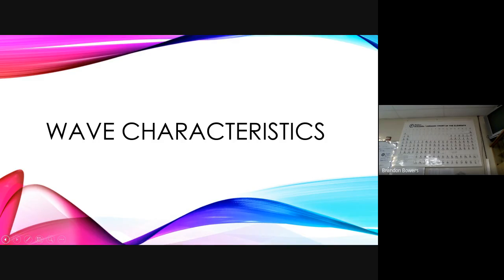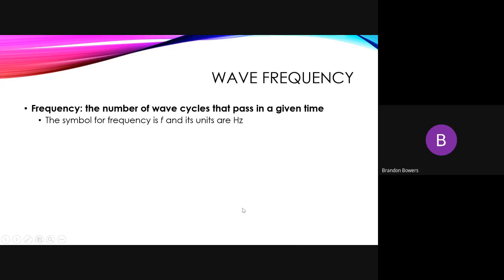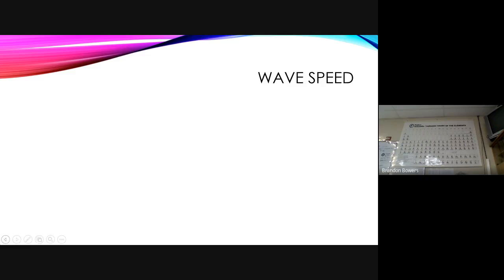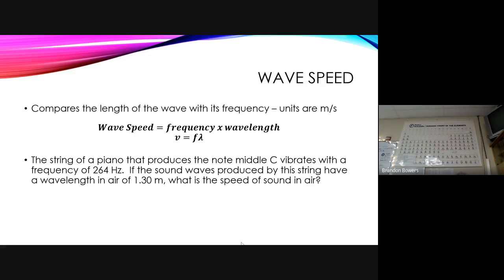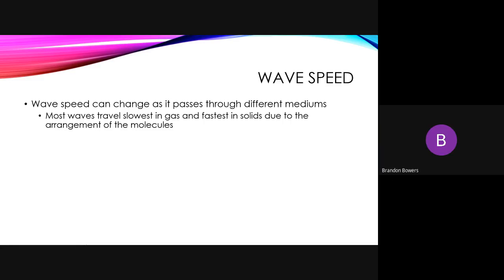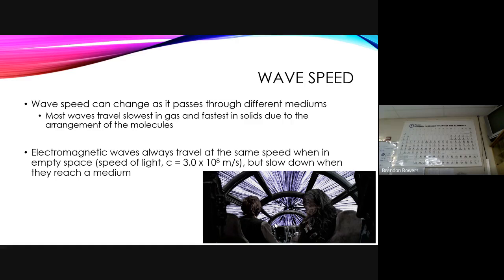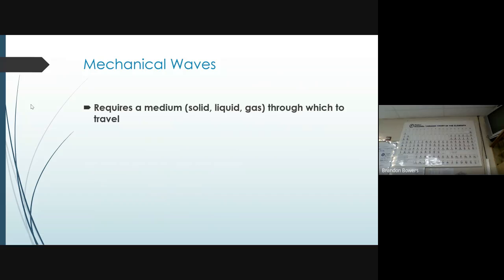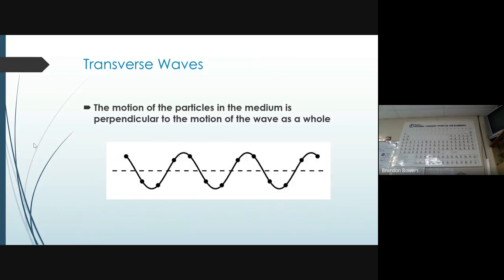April 15, 2021 Physical Science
sch-gswc-fpe (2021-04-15 at 05:21 GMT-7)